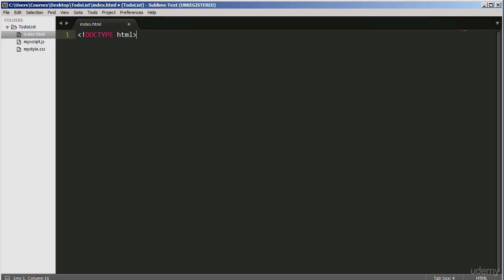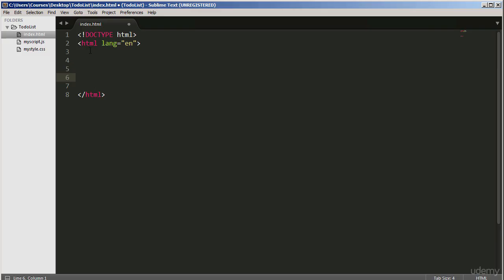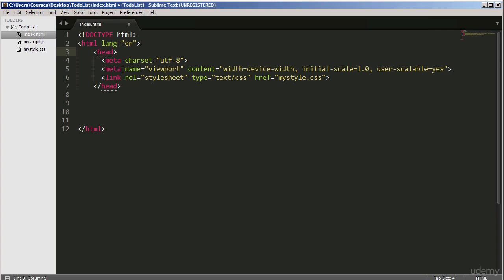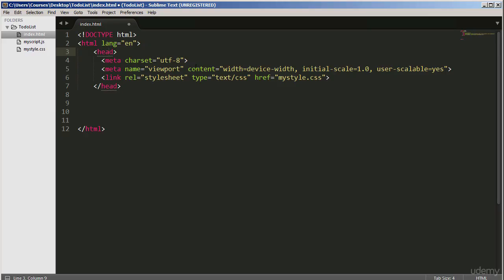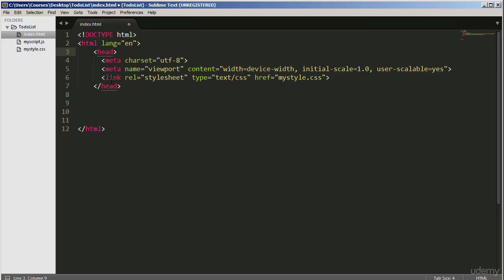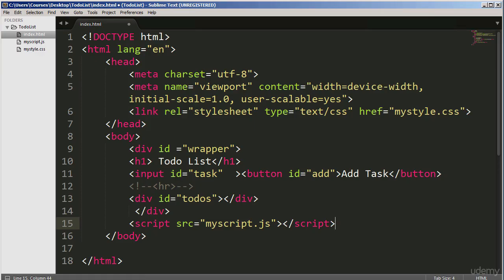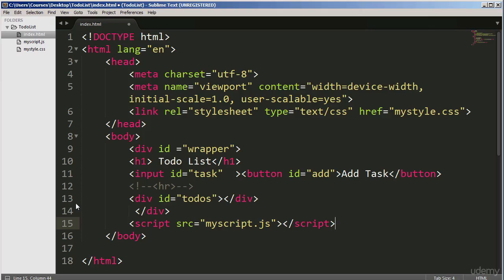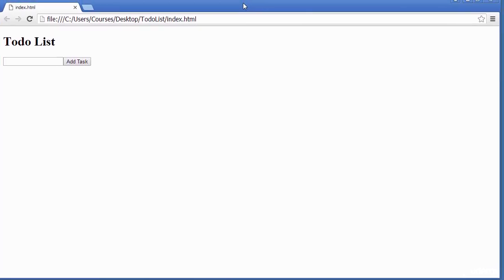HTML CSS and JavaScript Part 62. Create HTML structure for the app